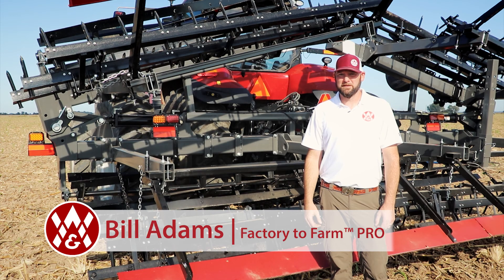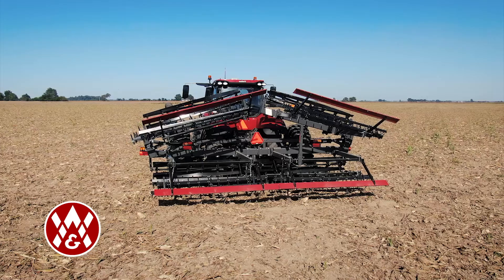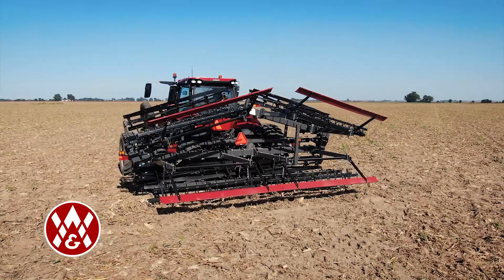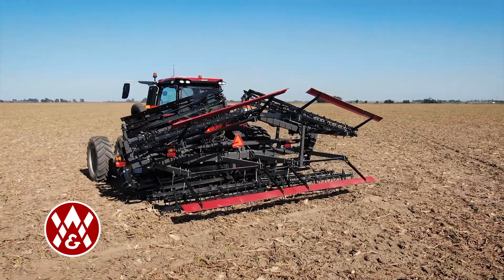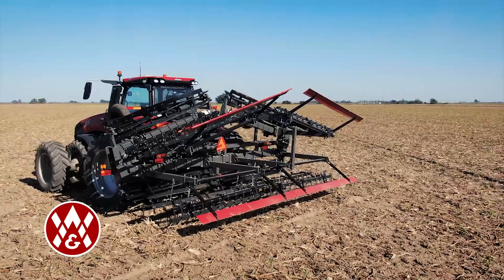Pulvamizer Rugged Redesign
The W&A Pulvamizer is the ultimate in raised seedbed refreshing and finishing creating an ideal firm and flat seedbed to maximize the performance of your planter.

Delta farmers have been relying on the W&A Pulvamizer for decades to get the seedbed they need for better emergence. Now that it's ruggedly redesigned, we know Delta farmers will be able to rely on it for decades to come.